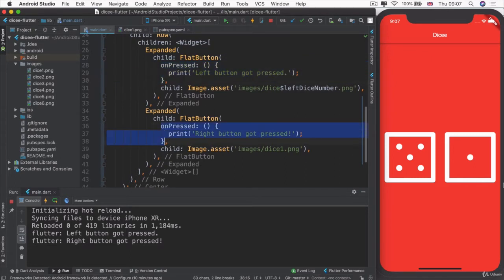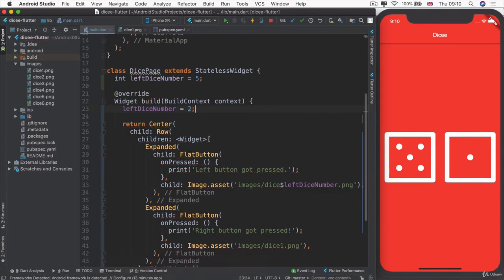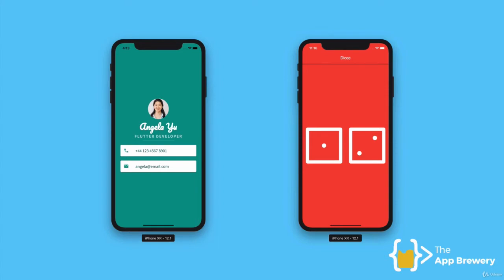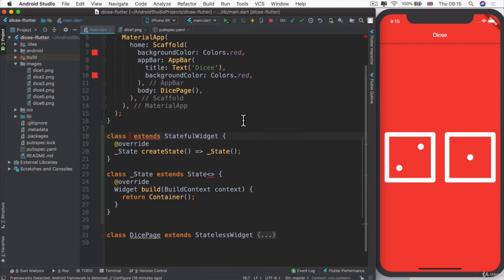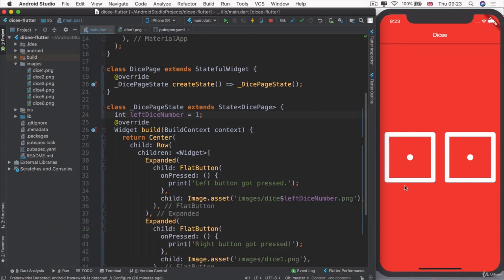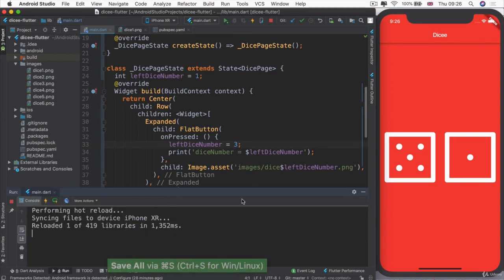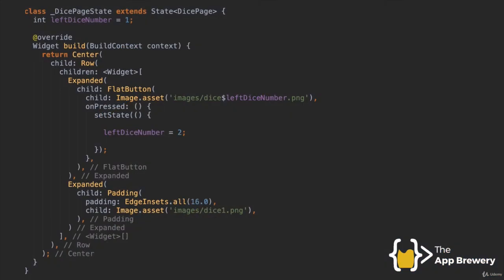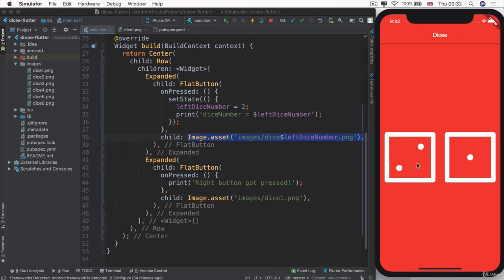Chapter - 7 || Stateful vs Stateless Widgets What's the Difference || #32